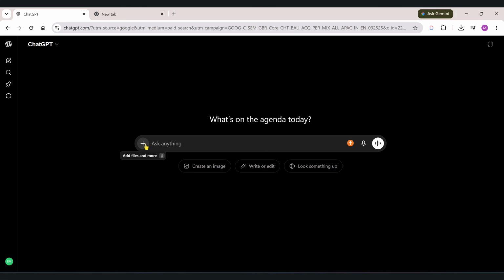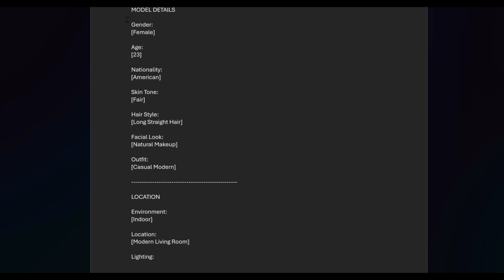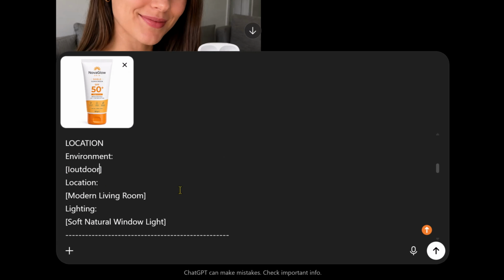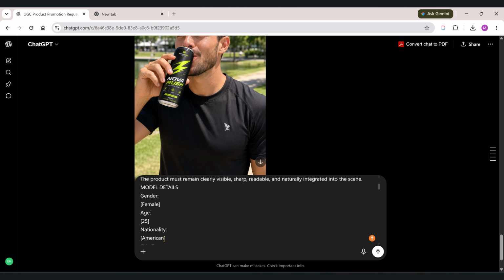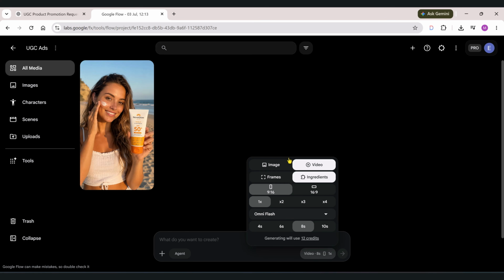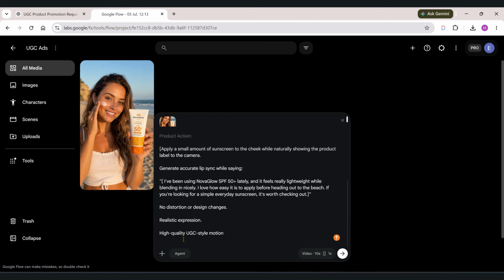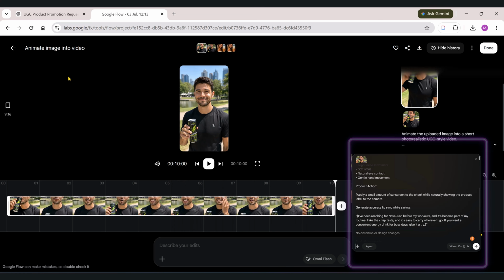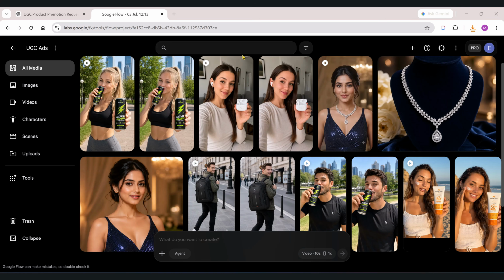Create Unlimited AI UGC Ads with Google Gemini Omni (FREE Tutorial)🤯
Want to create professional AI UGC Ads without hiring models, cameras, or spending hundreds of dollars?

In this tutorial, I'll show you how to create unlimited AI UGC Ads for FREE using Google Gemini Omni (Omni Flash) and ChatGPT. You'll learn how to generate realistic AI influencers, combine them with any product, generate natural dialogues, and create cinematic talking UGC ads in just a few minutes.

Whether you're a marketer, dropshipper, content creator, agency owner, or business owner, this workflow can help you create professional product advertisements with AI.

✅ Generate AI Influencer Images
✅ Create Universal Image Master Prompt
✅ Generate AI UGC Dialogues
✅ Turn Images into Talking AI Ads
✅ Google Flow + Gemini Omni Tutorial
✅ Create Product Ads for Any Niche
✅ FREE AI Workflow

📥 Resources

👉 Universal Image Master Prompt
👉 Universal Video Master Prompt
👉 Dialogue Generator Prompt

(Check the pinned comment for downloads.)

Comment "OMNI Part 2" if you want a tutorial on creating AI cartoon videos with character consistency using Google Gemini Omni.

create ai ugc ads for free
google gemini omni tutorial
google flow omni flash tutorial
ai ugc ads tutorial
how to create ai influencer ads
create talking ai ads
ai product advertisement tutorial
free ai ad generator
ai commercial generator
chatgpt ugc ads
ai marketing tutorial
ai influencer generator
ai video ads free
ai avatar ads
create ai product videos
ai video marketing
create ai commercials

AI UGC, AI Ads, UGC Ads, Gemini Omni, Google Flow, AI Influencer, AI Marketing, ChatGPT, AI Video, AI Avatar, AI Commercial, AI Creator, Google AI, Omni Flash, AI Tools